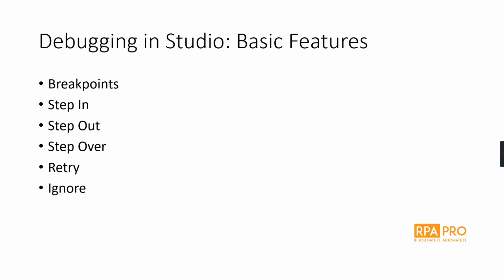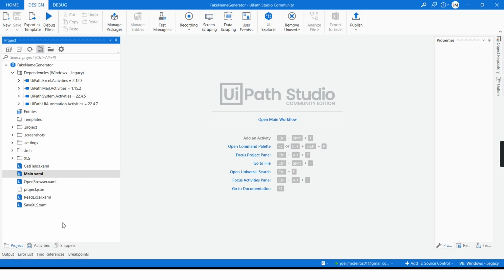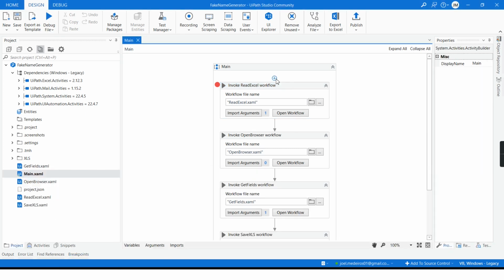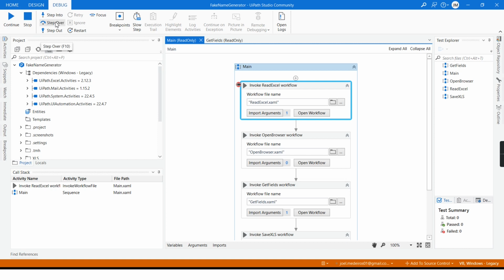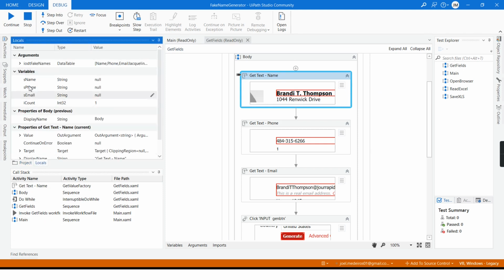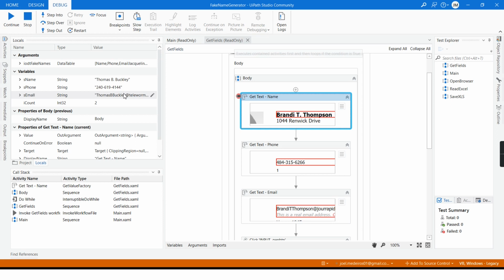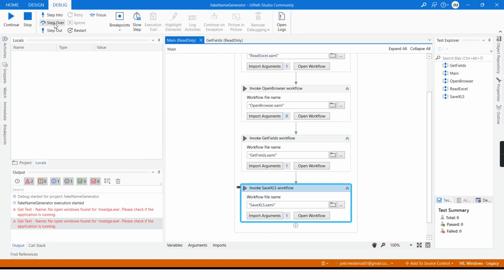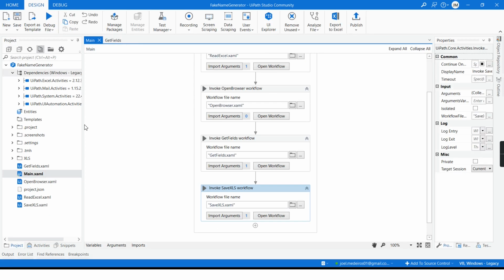Debugging with UiPath Studio: Basic Features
Do you know to debug your automation in UiPath Studio?

In this video, I'll show you how you can use the Basic Debbuging Features in Uipath studio to dissect your code.

Join me in this video and learn more about this topic.